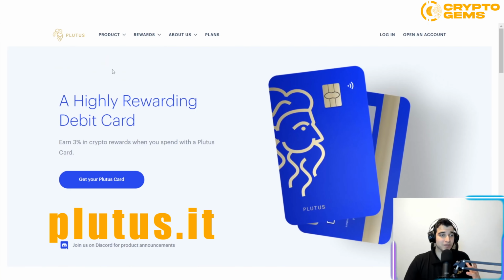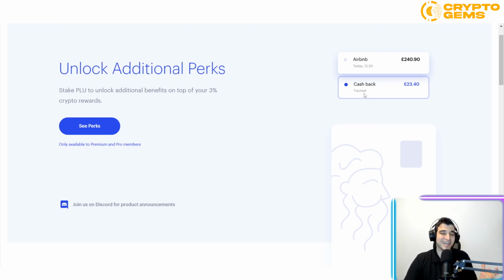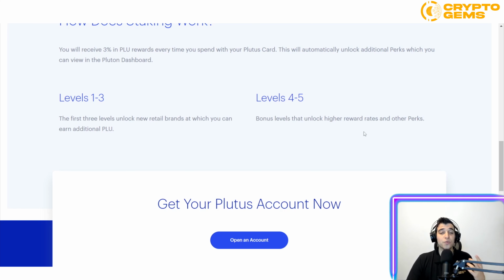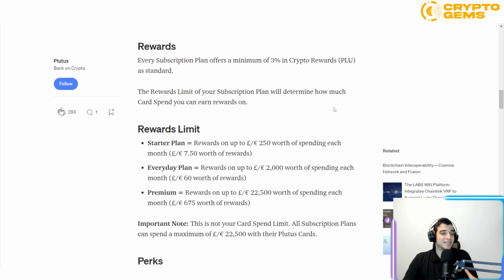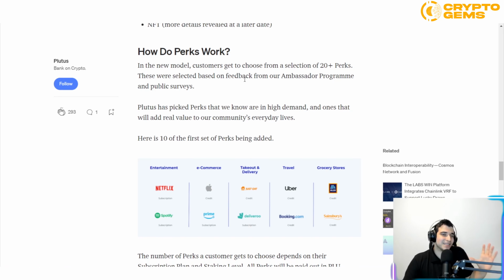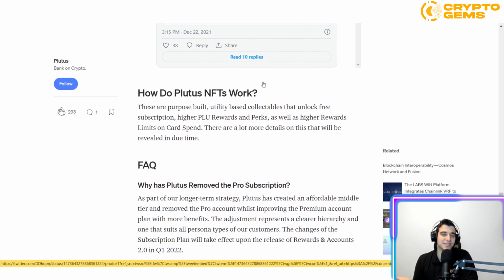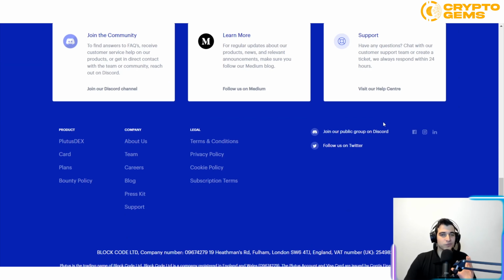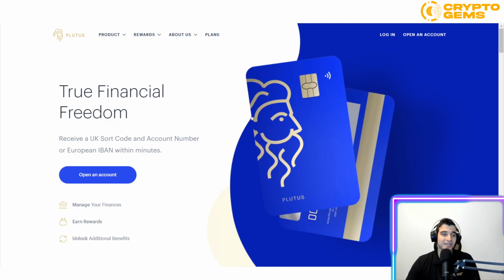Plutus Crypto Debit Card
Welcome to Our Plutus Crypto Debit Card Video!

A Highly Rewarding Debit Card
Earn 3% in crypto rewards when you spend with a Plutus Card.

Plutus has made it possible to link your personal cryptocurrency wallet to your Plutus Card without revealing your private keys.
This means you can convert your crypto assets to fund your Plutus Card without having to trust any centralized third​ party.
Not your keys, not your crypto.

Plutus is a platform that has been building a connection between cryptocurrency and traditional finance since 2015. The company behind Plutus is mainly focused on their Visa card offering; however, they operate a P2P exchange for their users as well. There are a number of positive aspects of the Plutus Visa card.

Plutus Crypto Card Pros:
Non-custodial cryptocurrency wallet
3% cash back on purchases made with the Plutus Card
Additional perks available to premium and pro members
The mobile app allows users to convert cryptocurrency onto the card in seconds
Free trading fees with membership.

What is the Plutus Visa Card?
The Plutus Visa card is closely attached to the platform’s PLU token. This proprietary token is integral to how the system operates. While the Bitcoin debit card operates like a traditional debit card that you’d get from your bank, the plumbing of the system is not a legacy financial institution. Plutus Visa cardholders are able to hold ETH and PLU tokens in a non-custodial wallet and then convert those tokens to fiat currency via an exchange whenever they want to be able to use their card. There are a number of cashback rewards and benefits available to users, which are paid out via PLU tokens.

A flashier benefit to using the Plutus Visa card is the 3% cash back rewards on all purchases. However, there are some drawbacks to this particular perk. For one, these cashback rewards are only available to Plutus Visa cardholders who are willing to pay a monthly fee for a pro or premium plan. Of course, if you use the card a lot, you will more than make your money back via the cashback rewards pretty easily.

On top of the base 3% cash back rewards, the Plutus crypto debit card also has an additional benefits program known as Plutus Perks. This program offers additional cashback rewards at specific retailers, but the catch is that users must be willing to stake PLU tokens in order to gain access to these additional benefits. The requirement to hold PLU may be deemed too risky for some users. It should also be noted that access to Plutus Perks is only available to pro or premium cardholders.

I hope you found value in our Plutus Crypto Debit Card video. Make sure to leave a like on the video if you gained value from it!

⏰Timestamps⏰

0:00 Intro
0:22 Plutus Crypto Website Overview
13:32 Summary